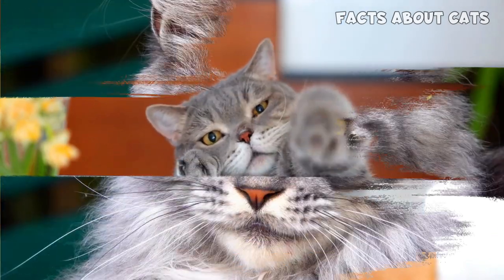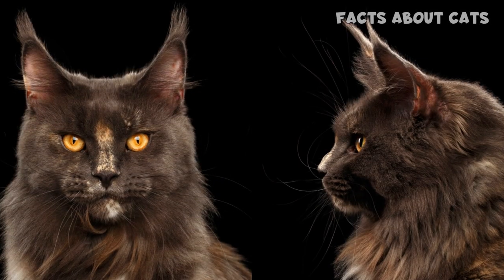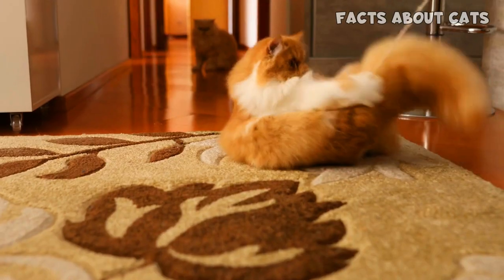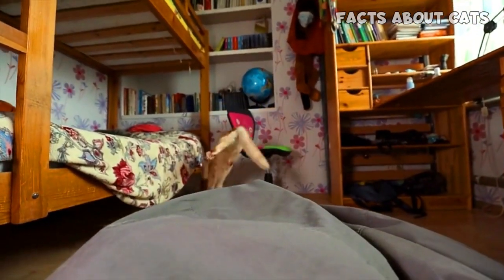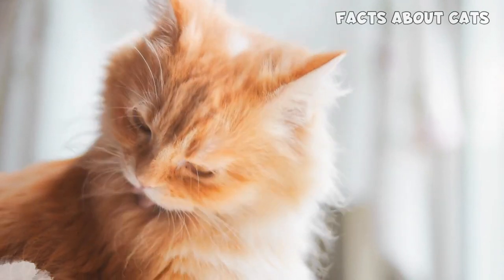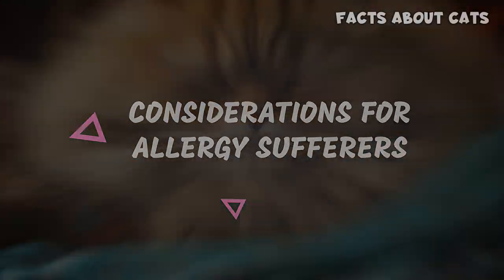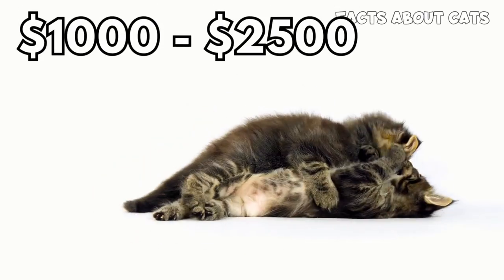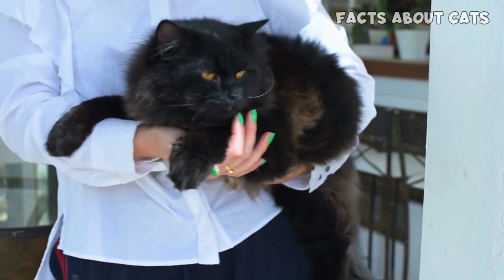Maine Coon Cat vs Persian Cat - Which one to get?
Today, we have an epic showdown that will leave you in awe. Get ready for the ultimate clash of fluffiness in our video: 'Maine Coon Cat vs. Persian Cat - Battle of the Fluffiest!